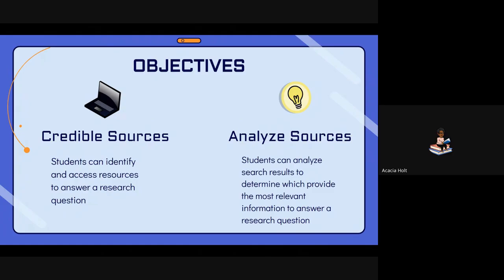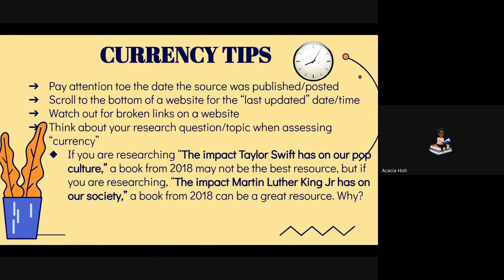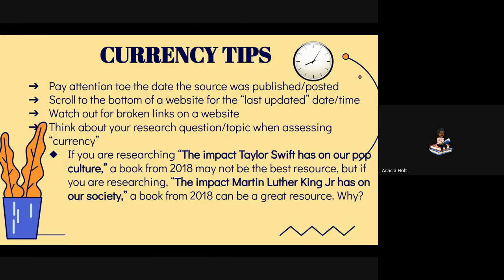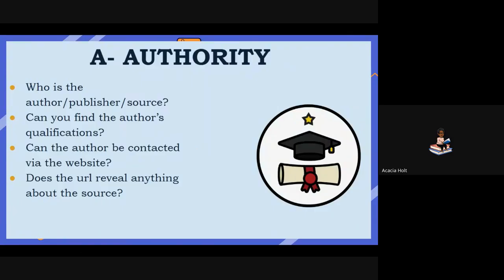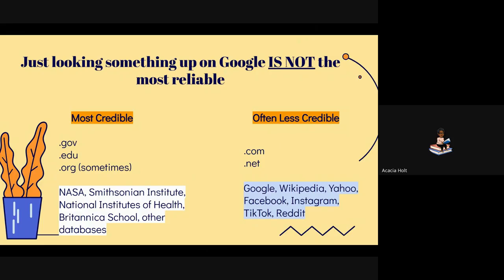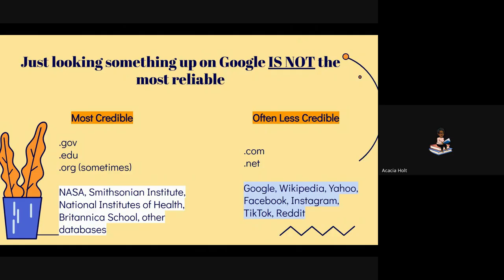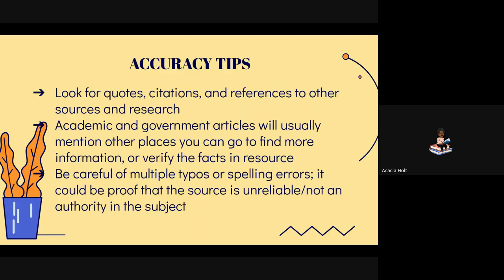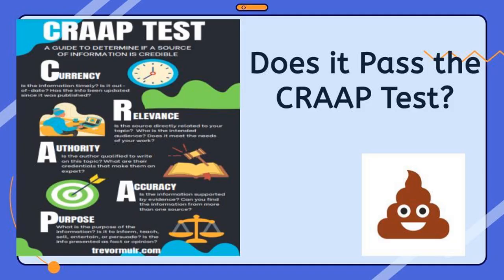CRAAP Test Explained